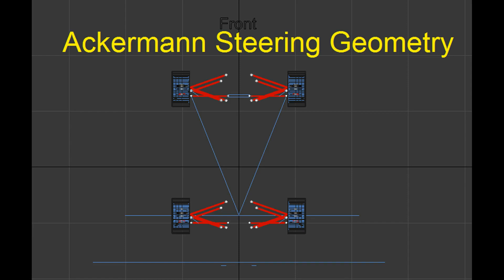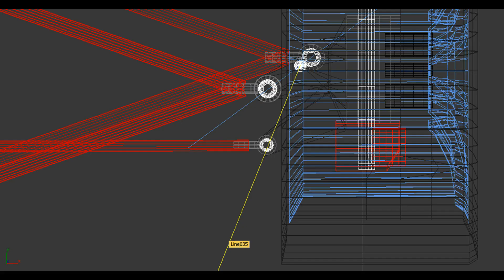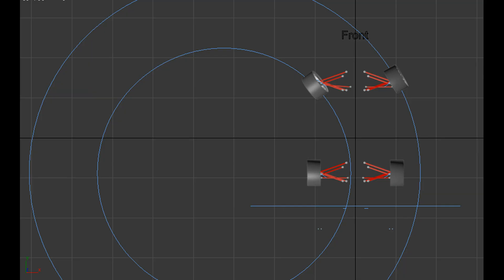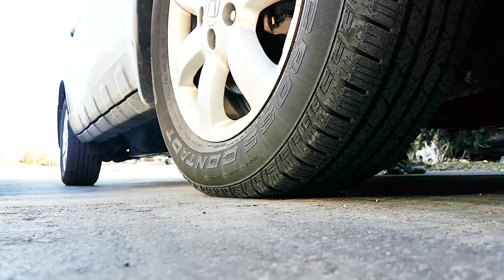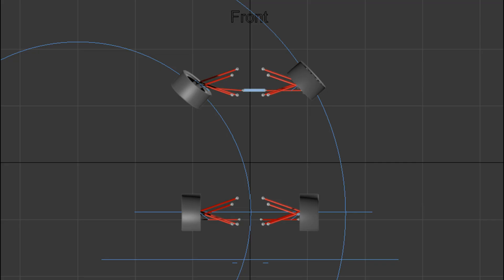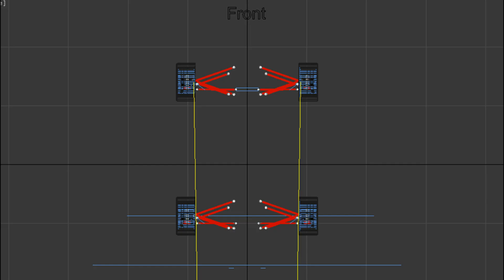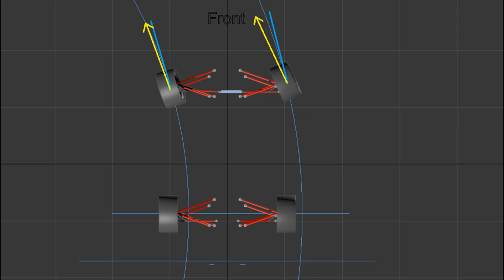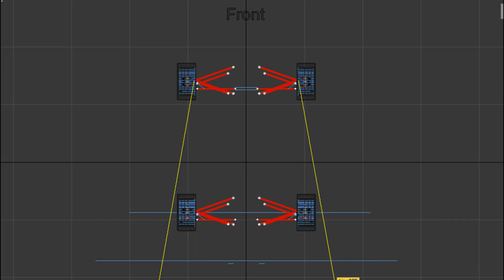Ackerman Steering Geometry and Anti Ackerman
Here's the video about the Ackermann Steering Geometry and a short E55 project update.